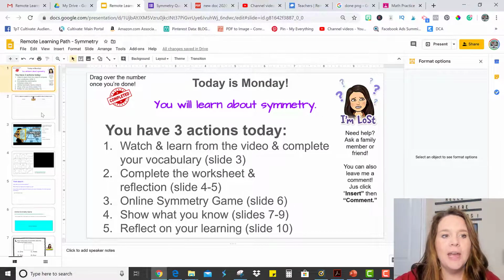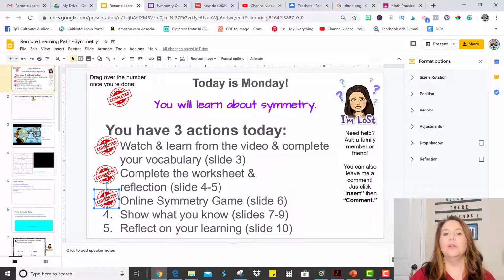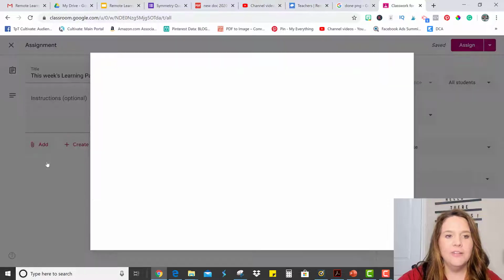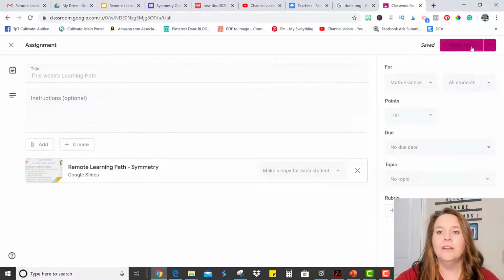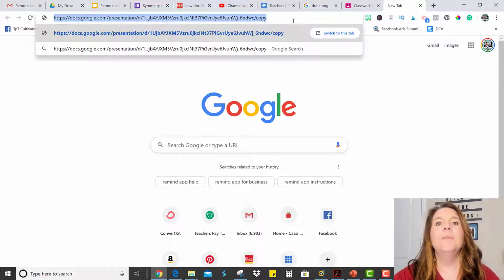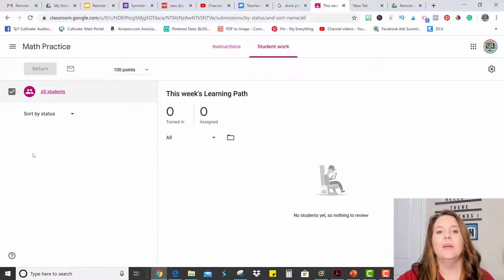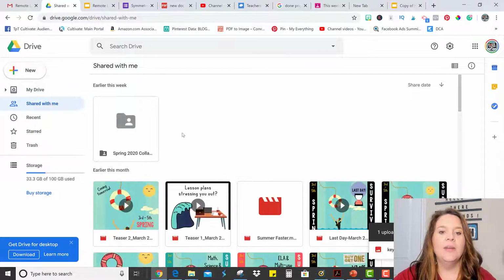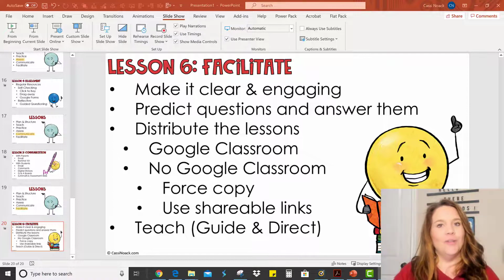Remote Learning FREE Workshop - Lesson 6 - Remote Learning with or without Google Classroom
The Coronavirus - Covid- 19 - is shutting down schools across the country.  If you're looking for ways to implement remote learning, this free 6 lesson workshop will help you discover how to use your regular lesson materials and a few simple technologies to facilitate distance learning for your students.